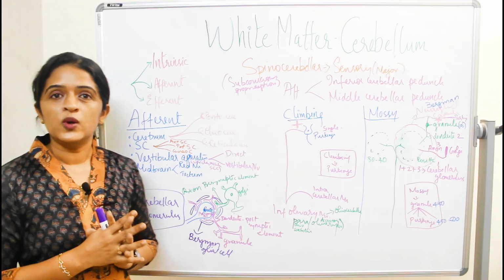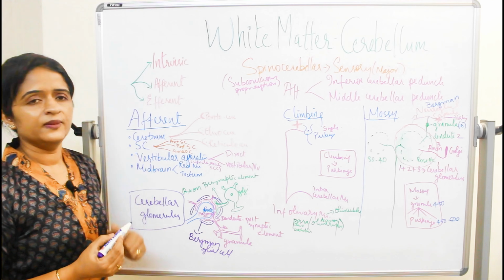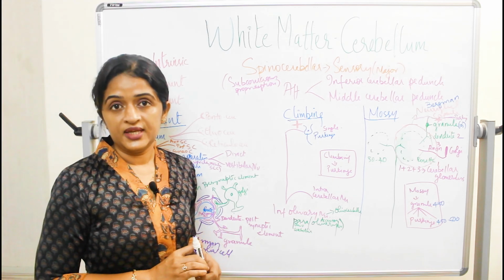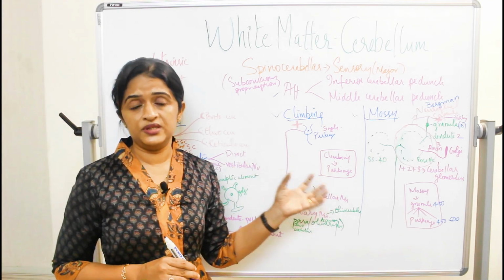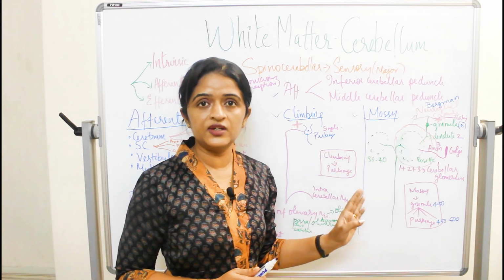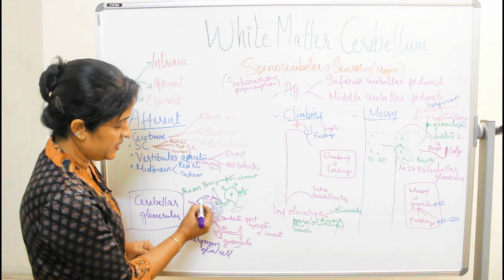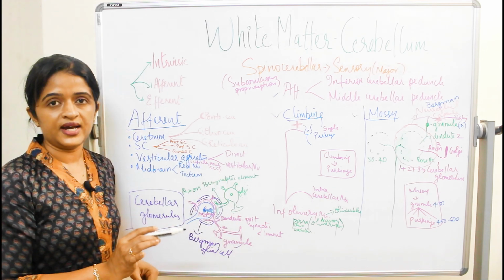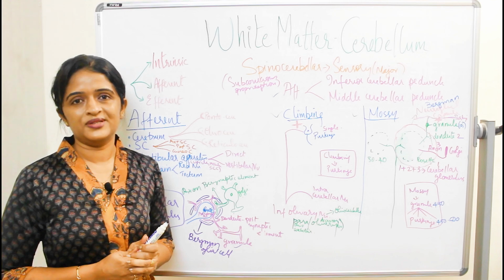CEREBELLUM ▶▶▶▶ PART 4 ✅✅WHITE MATTER 🆕🕐 ALL YOU NEED TO KNOW - DR ROSE JOSE MD DNB MNAMS👩‍🏫👩‍🏫